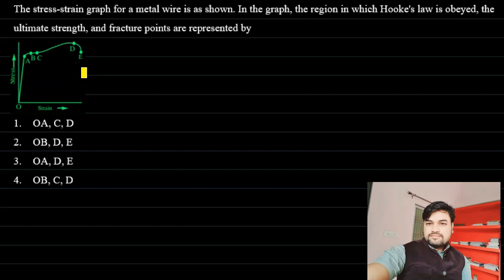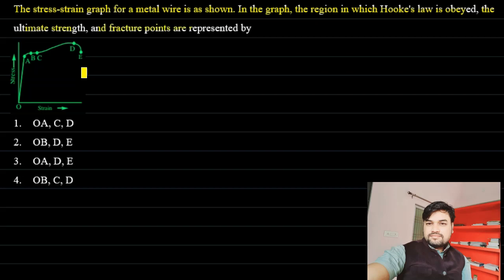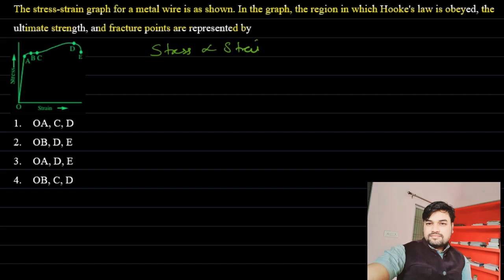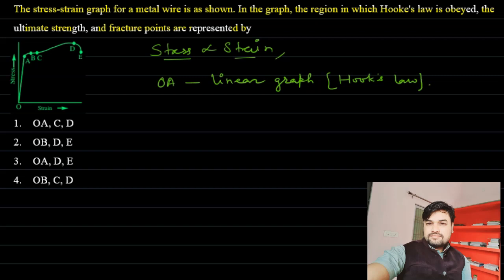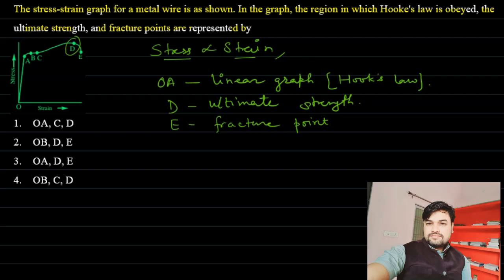Physics Jee NEET 2024